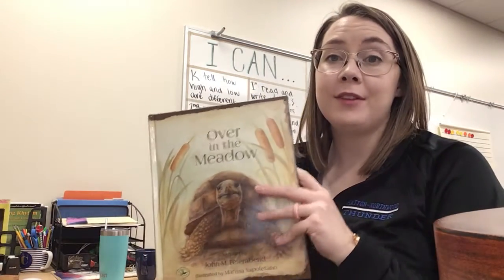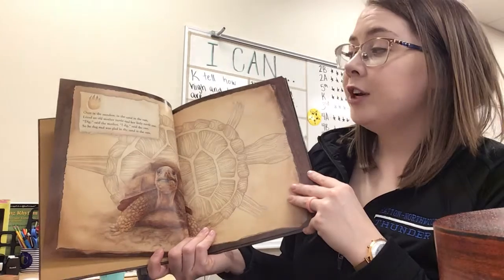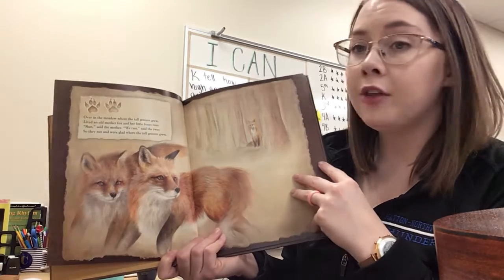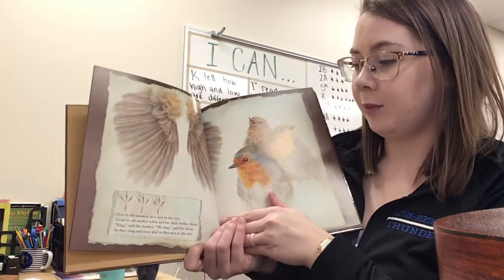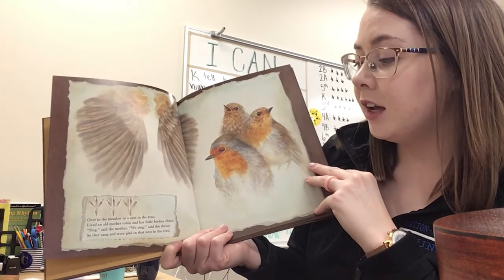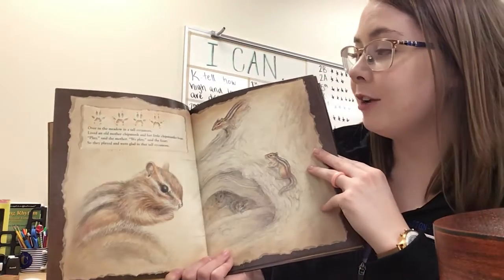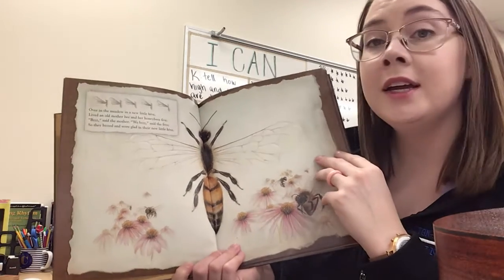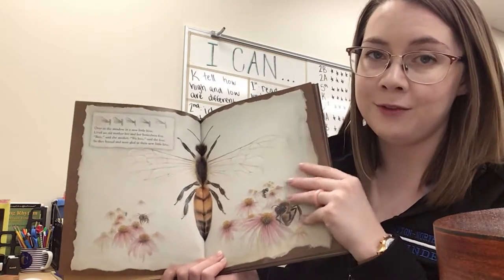Over in the Meadow - part 1 - Kindergarten